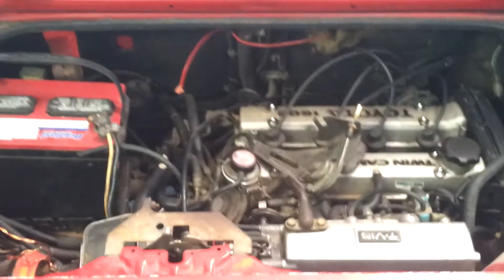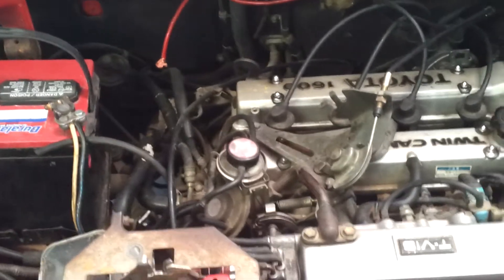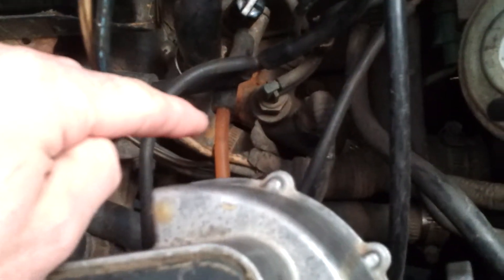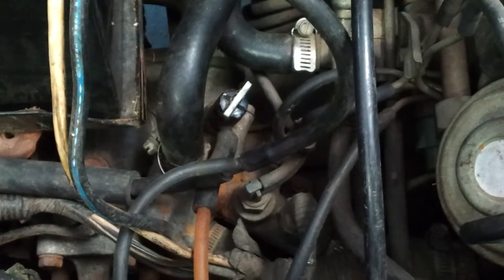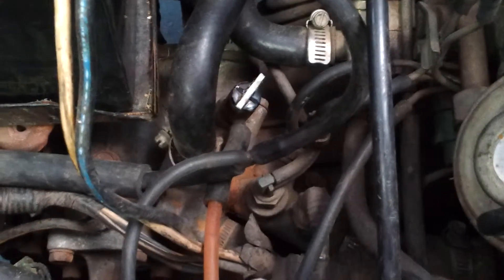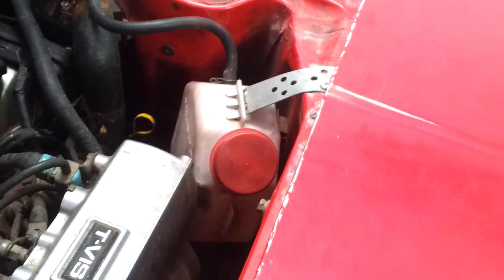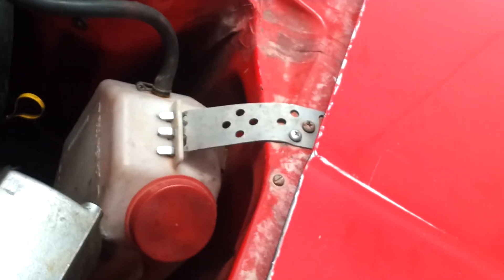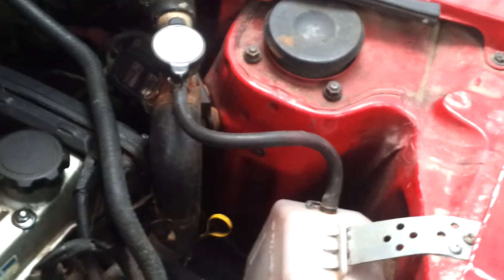Toyota MR2 MK1 Water Inlet Incorrect Plumbing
Toyota MR2 MK1 1985 with what I believe is incorrect plumbing from the water inlet bleeder valve on a 4AGE engine 16v.  Will update as I get updates...